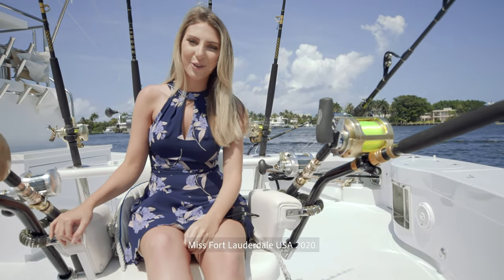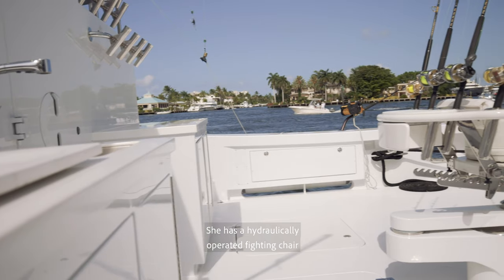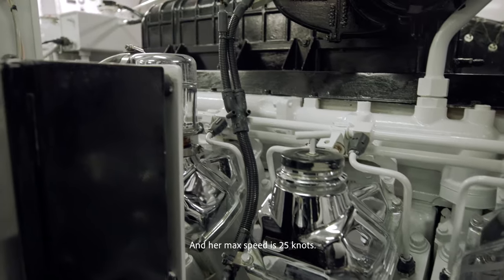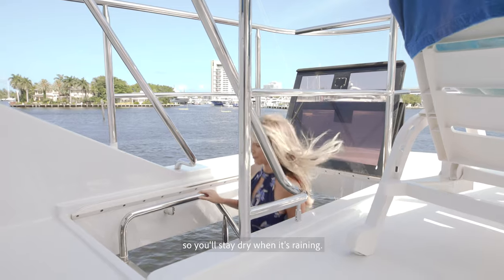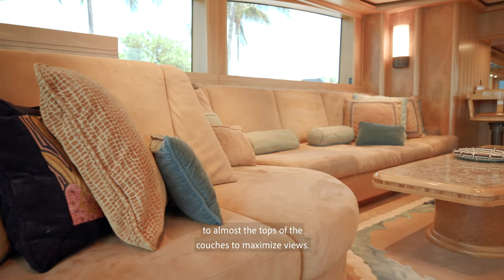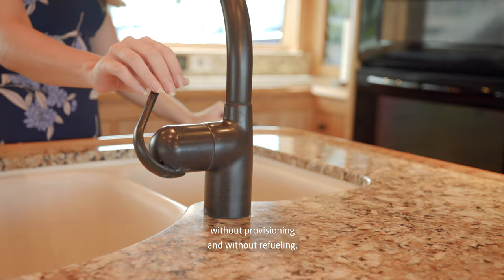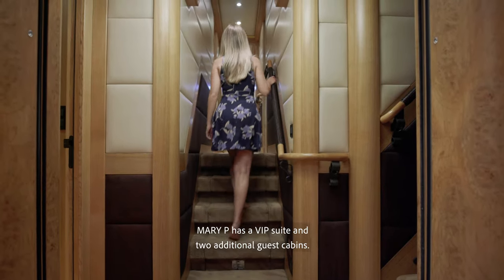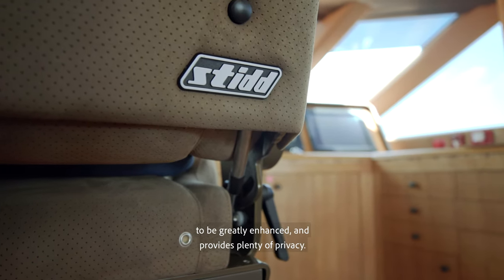Fort Lauderdale Magazine | 122' Trinity Sportfish MARY P Walkthrough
Join us on board the 122' Trinity Sportfish MARY P!